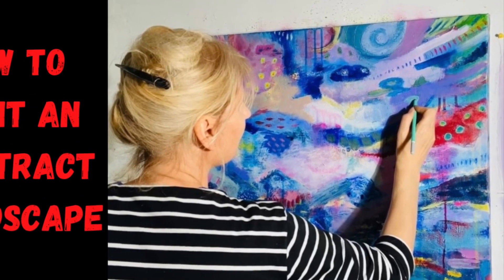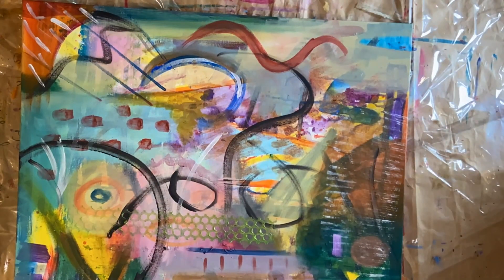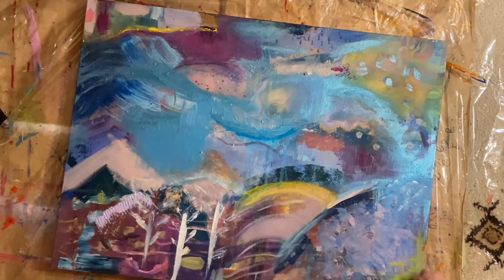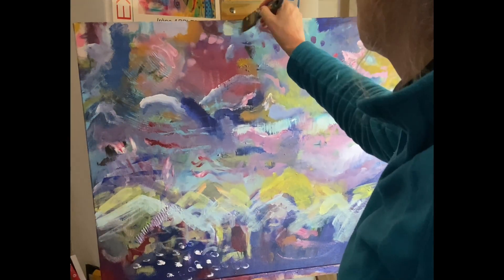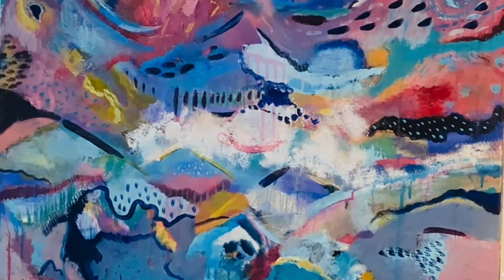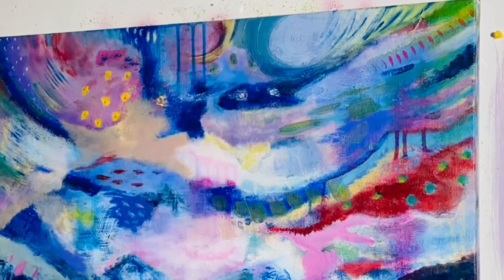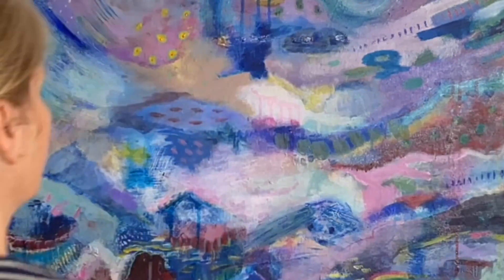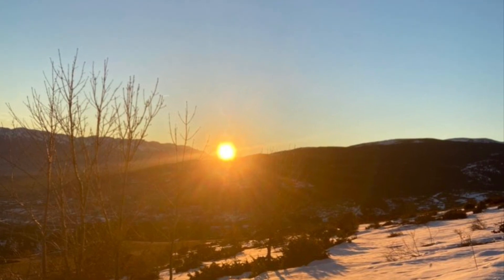Master The Art Of Painting With These Creative Techniques!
Painting an abstract mountain landscape! Where to start, what materials I use & where I get my inspiration is explained in this start to finish full painting process. I share some tips, techniques & tools as I paint & create this colourful abstract landscape!